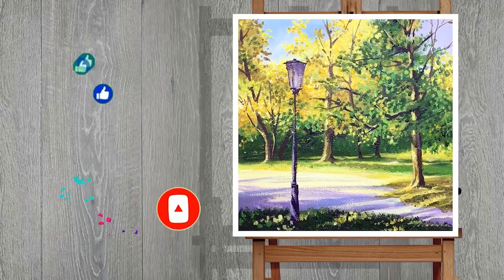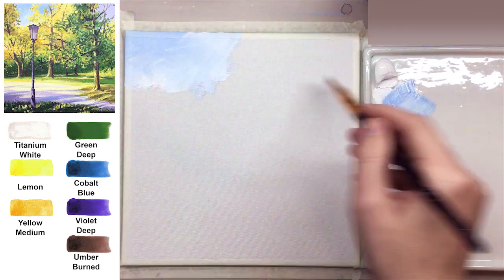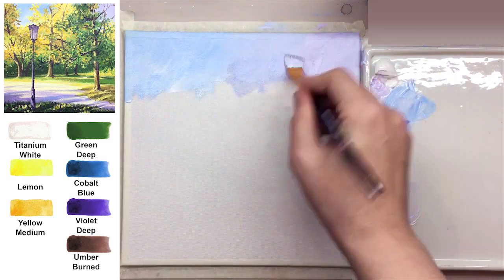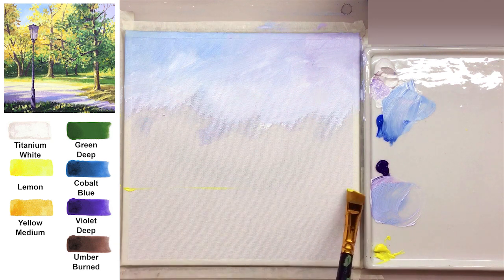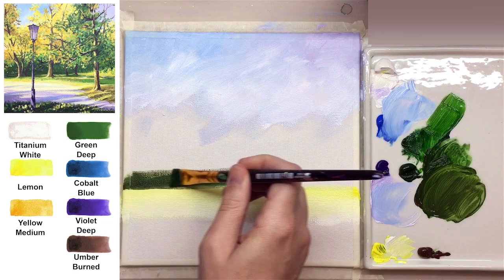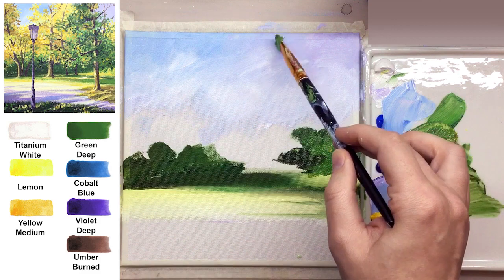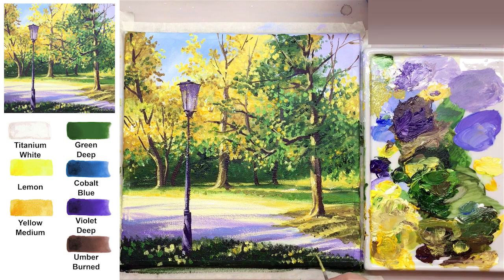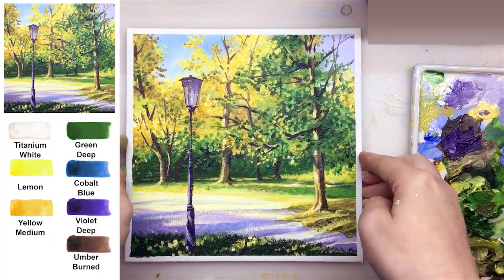Park lantern. Fall landscape. How yo paint🎨ACRYLIC tutorial DEMO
🌸 In this tutorial, we paint the fall landscape. This time lets change colors to green and yellow, and play around cold green. Even with no any hint of orange or red Its still possible to create beautifull fall composition! As special detail here we will paint park lantern!

Artist: Aakash Gandhi, songs: Shattered Paths, Kiss the Sky, Lifting Dreams, White River, Heavenly
Artist: Asher Fulero , songs: Good For The Soul, Aurora Borealis Expedition
Artist: Dan Bodan, songs: Bike Sharing to Paradise, Bucolic Acrylic
Artist: Sir Cubworth, songs: Simple Sonata, Fugue Lullaby,
Artist: Erik Satie, songs: Gymnopedie No.1
Artist: Wahneta Meixsell, songs: Gymnopedie No_3
Artist: Riot, songs: Wigs
Artist: Huma-Huma, songs: Clouds
Artist: Silent Partner, songs: Far Behind
Artist: Geographer, songs: Away
Artist: Aaron Kenny, songs: Beneath the Moonlight
Artist: Bach, songs: C Major Prelude
Artist: Coyote Hearing , songs: Heart Strings
Artist: Jesse Gallagher, songs: Maryandra's Waltz
Artist: Jason Farnham, songs: Wedding Invitation